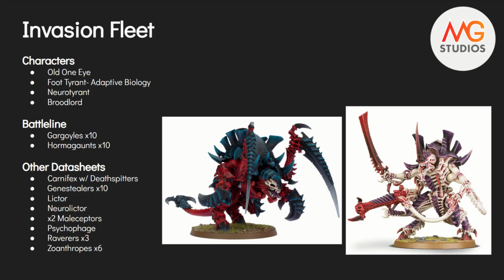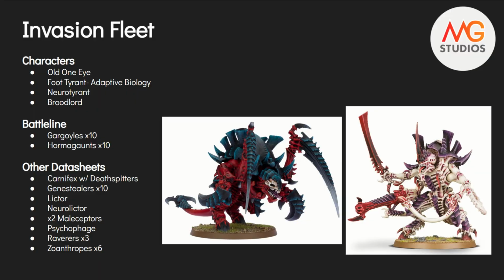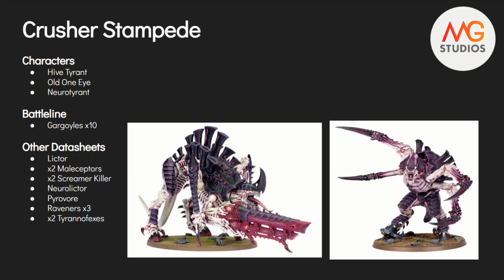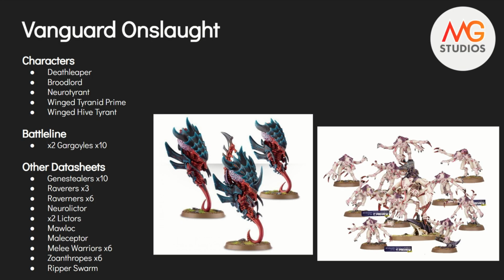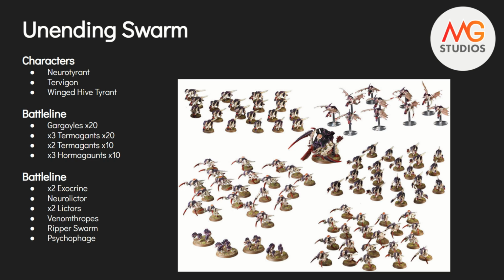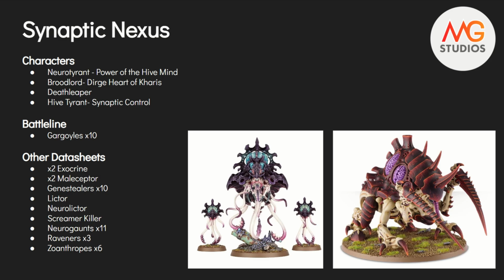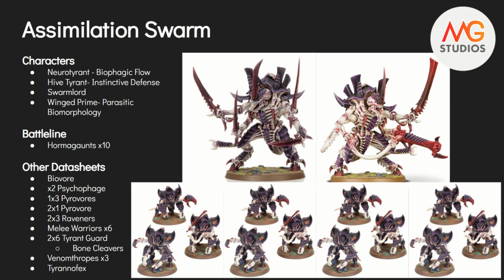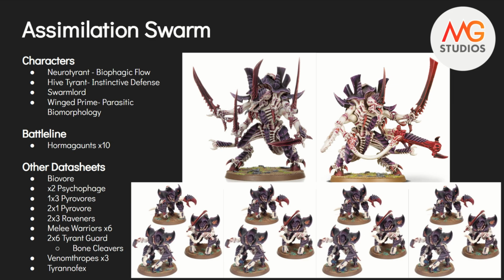NEW Tyranid 2k Lists for EACH Detachment July 2024 | Warhammer 40k 10th Ed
Thank you INTO THE AM for these Elevated Everyday Graphic Tees! Don’t miss out on these new graphic tees and tanks during the 4th of July Sitewide Sale!

Welcome to the Hive Mind! Today we are going to have a discussion about One List idea for each of the 6 Detachments in the Tyranid Codex, these aren't necessarily the BEST list ever, but a great starting point.

Giveaway will be in a future video once we hit 10k Subscribers.

🛒 Etsy Page!

All Proceeds from channel Memberships and the Etsy Page go right back into supporting the growth of our channel.

0:00 Intro
2:10 Invasion Fleet
8:40 Into The AM
10:30 Crusher Stampede
13:00 Vanguard Onslaught
17:35 Unending Swarm
20:00 Synaptic Nexus
22:50 Assimilation Swarm